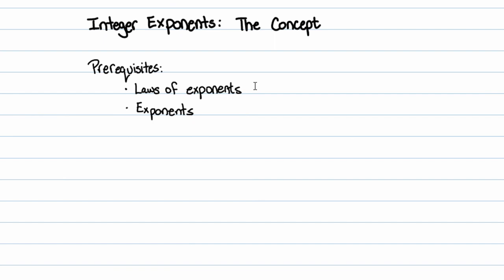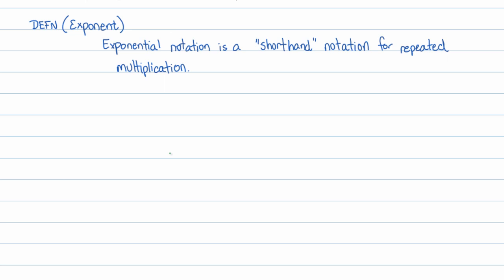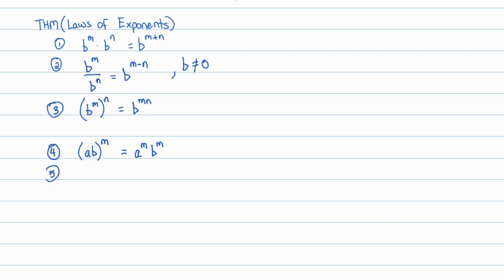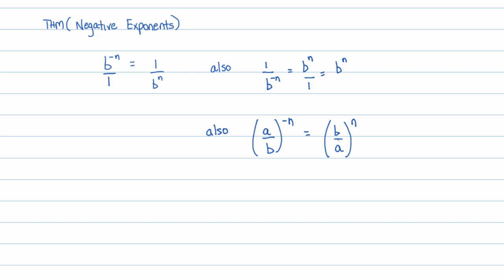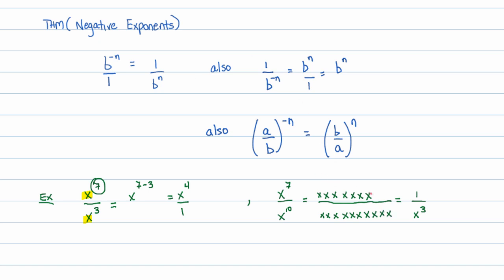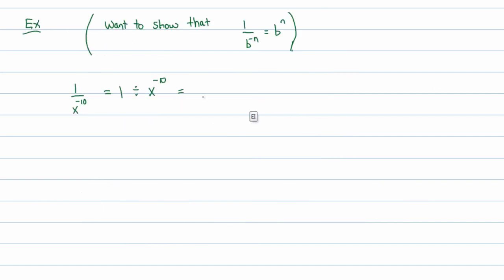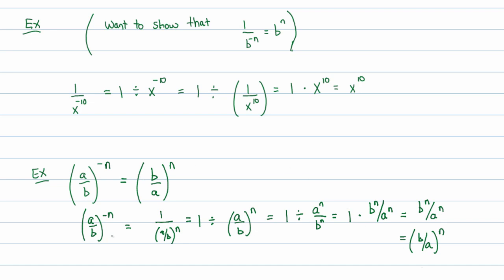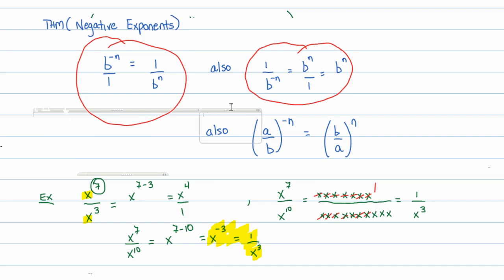Intermediate Algebra - Integer Exponents: The Concept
In this video, I discuss the concept of integer exponents.  Recall that an integer is a natural number (1, 2, 3, ...) or its opposite (-1, -2, -3, ...) or 0.  It is assumed that you already know the Laws of Exponents.  If not, please watch my video on the Laws of Exponents.